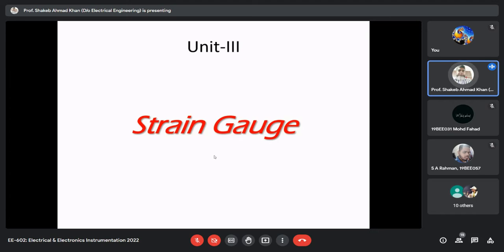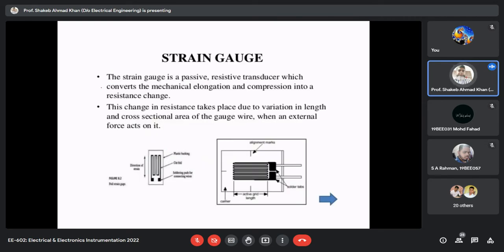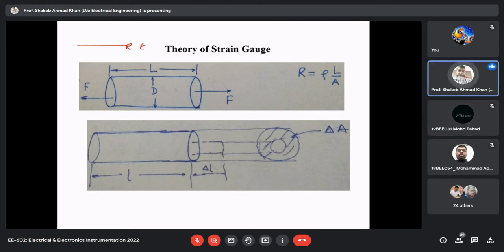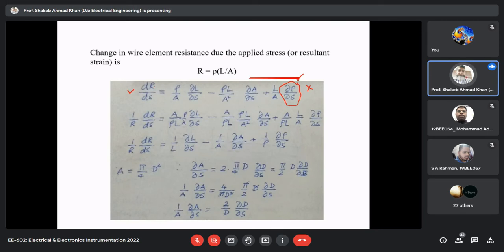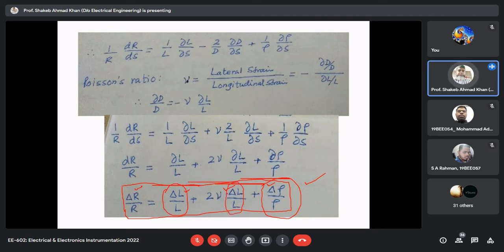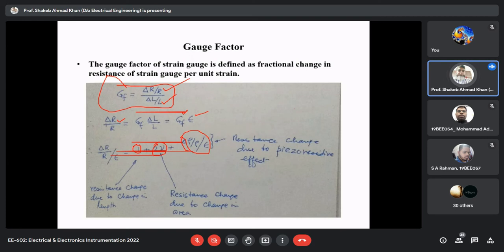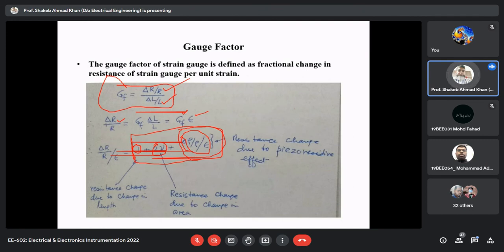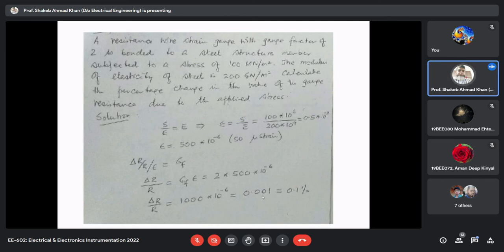Instrumentation Lecture No. 12 - 10th Mar